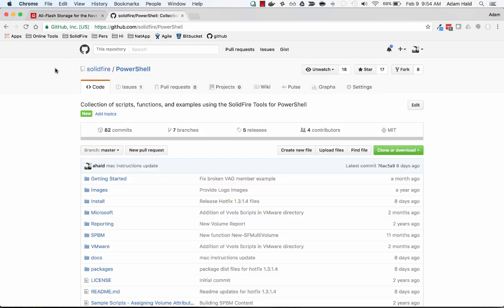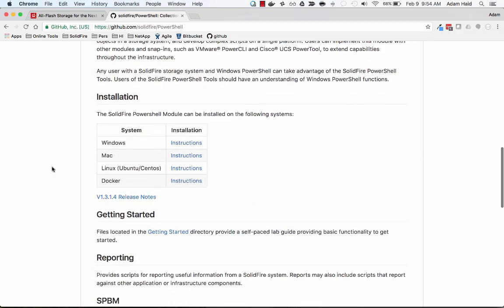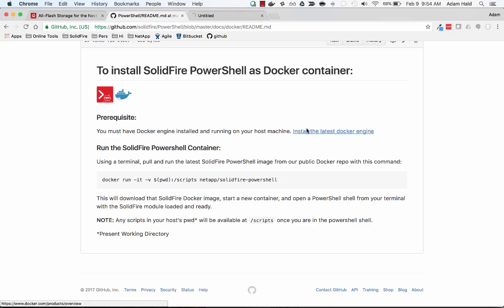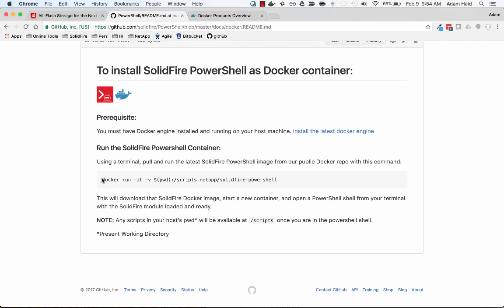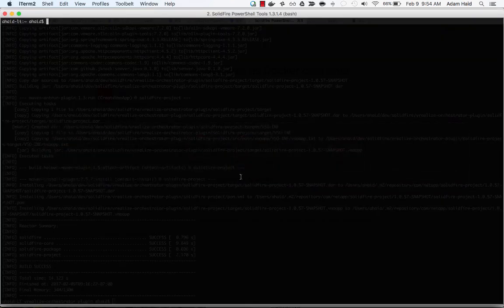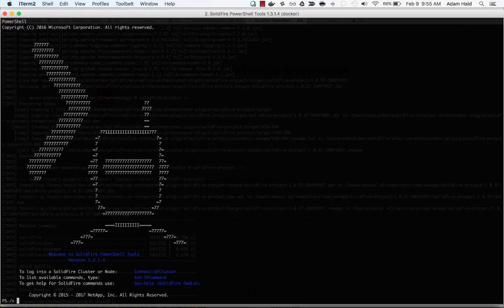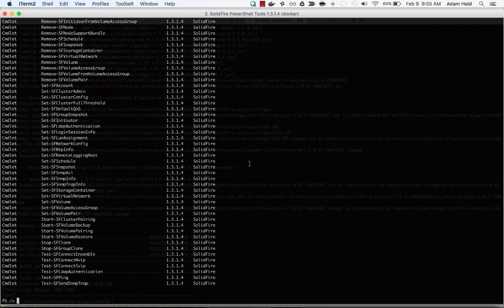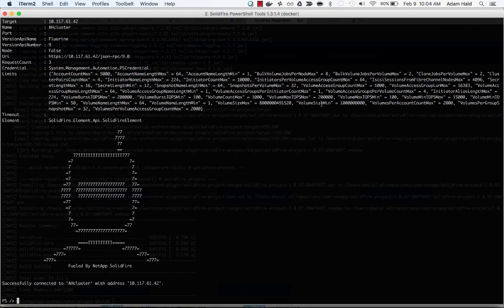SolidFire Powershell Docker Demo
This video is a demonstration of the SolidFire PowerShell module running as a Docker container. You will see how launch the container and connect to a SolidFire cluster. This allows you to use PowerShell to control your SolidFire cluster from any operating system.